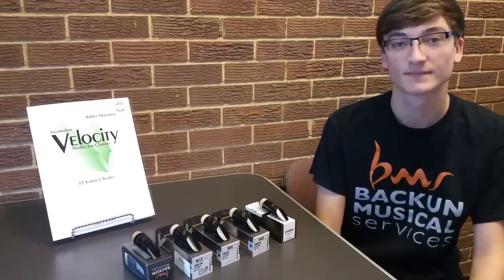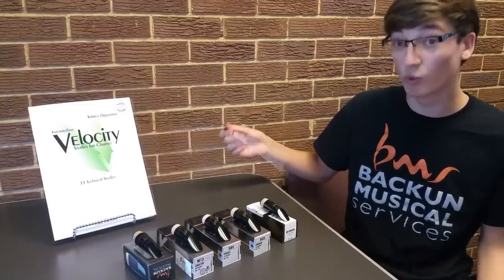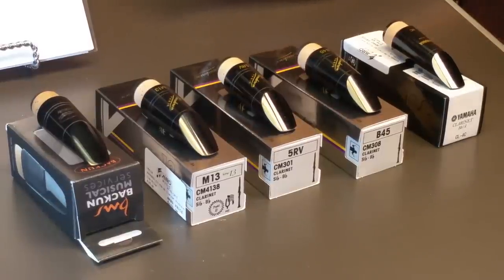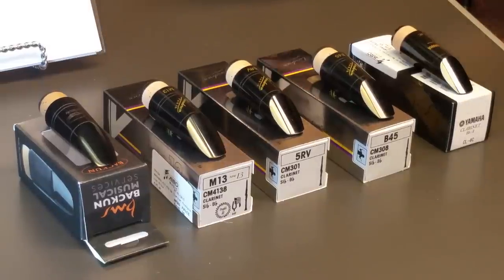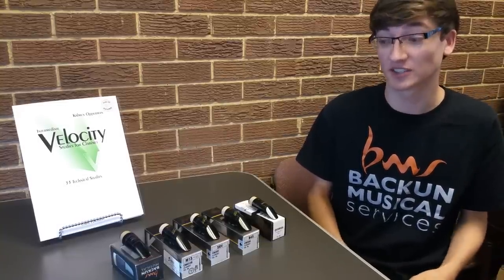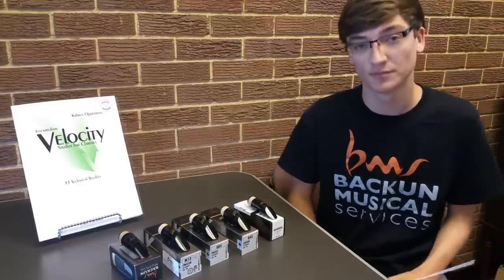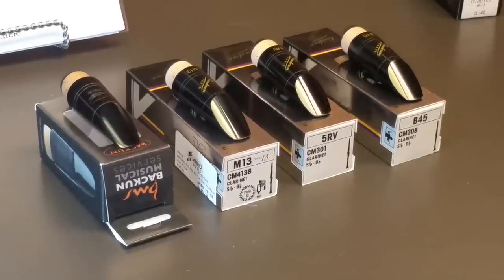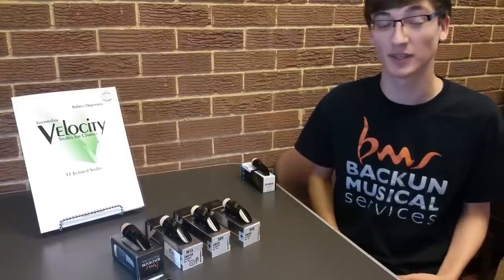Clarinet Mouthpieces - How To Choose A Great One